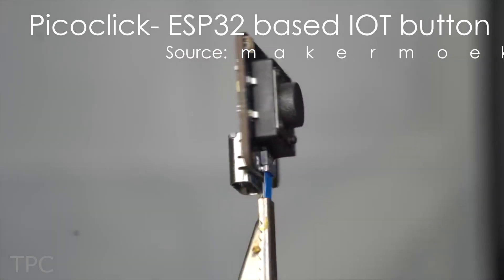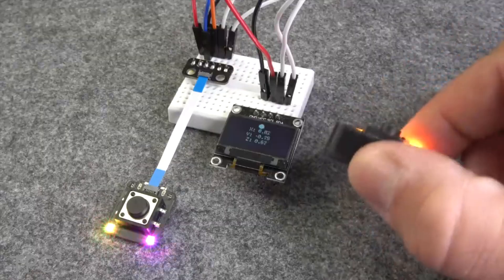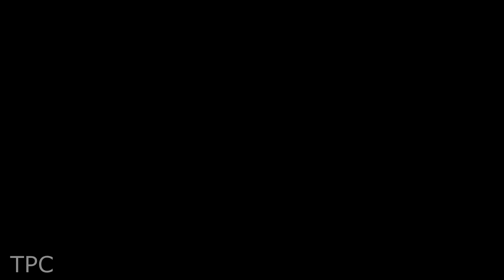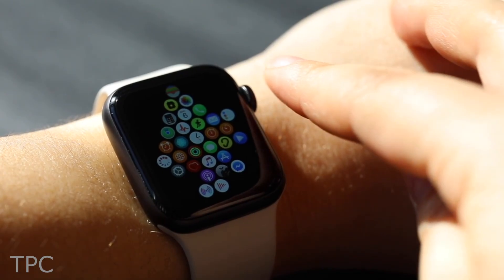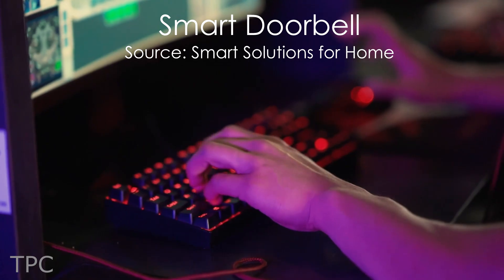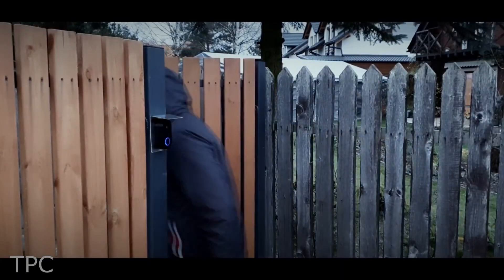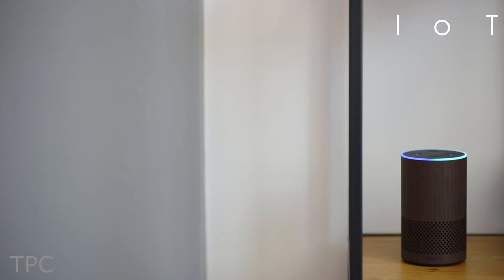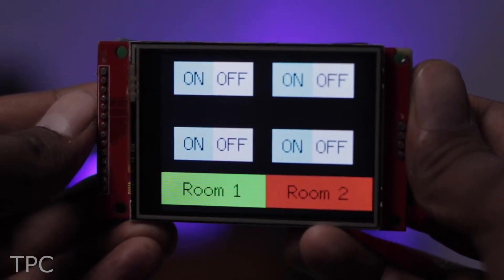12 Amazing ESP32 Projects explained in 9 minutes!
About JLCPCB:
JLCPCB is a leading global PCB manufacturer, that provides the rapid production of high-reliability and cost-effective PCBs with the best customer experience in the industry.

About Altium:
Altium is the industry’s leading PCB design software that combines schematic, layout, and everything else you need in one environment to effortlessly design printed circuit boards.

Project links:
12. Picoclick- ESP32 based IOT button | Source: makermoekoe

11. DIY E.D.I.T.H Smart Glasses | Source: the Technowright

10. Smartwatch | Source: Volos Projects

9. Multiple ESP32-CAM for Security System | Source: That Project

8. 3D printed Steam Train | Source: DIY Machines

7. Weather station | Source: Volos Projects

6. Solar Power Monitoring System | Source: How To Electronics

5. Smart Doorbell | Source: Smart Solutions for Home

4. Door Lock System | Source: techiesms

3. ESP32 Internet Radio | Source: Volos Projects

2. IoT Remote | Source: techiesms

1. Surveillance Robot | Source: Hash Robotics

Chapters:
00:00 Intro
00:13 Picoclick
00:59 E.D.I.T.H Glasses
01:44 Smartwatch
02:30 Security Camera
03:58 Steam Train
04:39 Weather station
05:19 Solar Power Monitoring System
06:01 Smart Doorbell
06:39 Door Lock System
07:20 Internet Radio
07:58 IoT Remote
08:39 Surveillance Robot
09:15 Outro

Kits we recommend

The only Raspberry Pi kit you need(our pick):-

All in one Arduino Kit (our pick):-

ESP8266 Weather Station Kit:-

Best ESP32 Kit(our pick):-